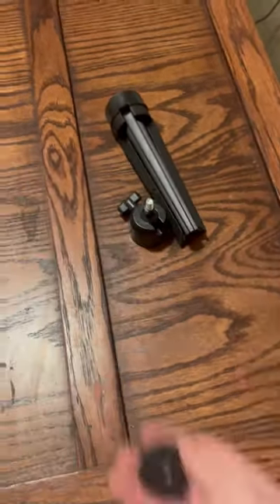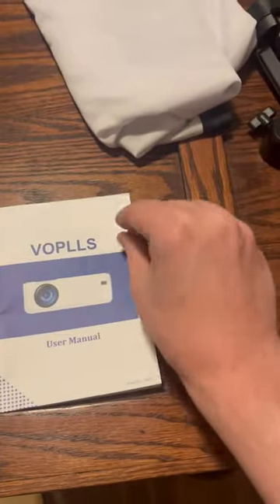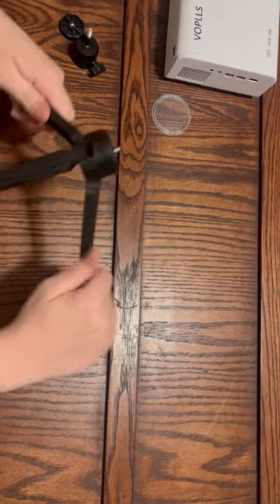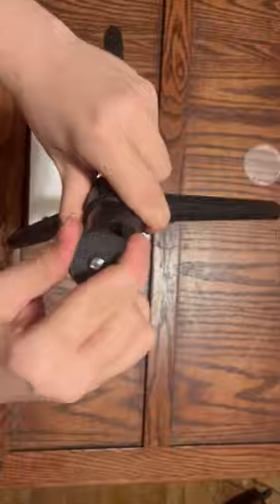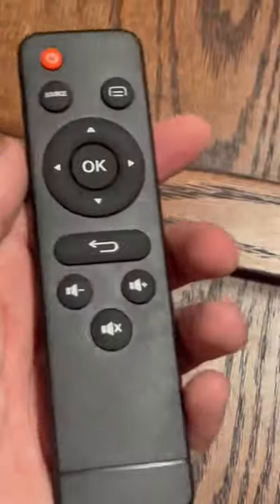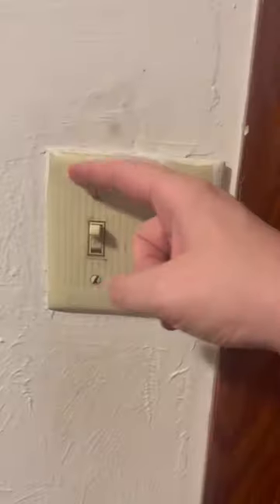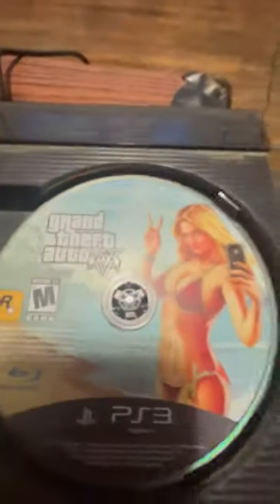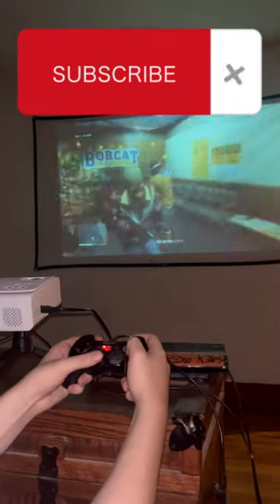I played GTA 5 in a movie theatre!